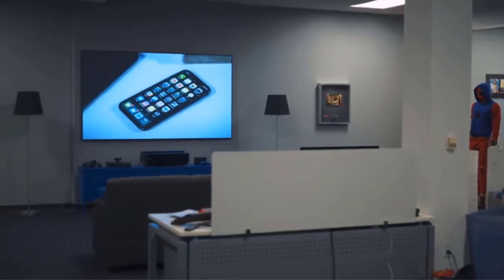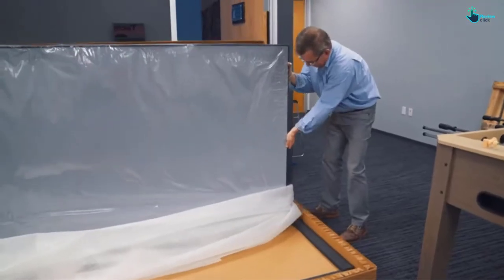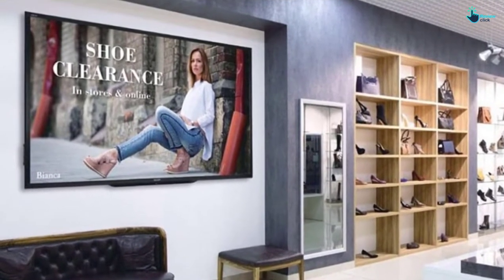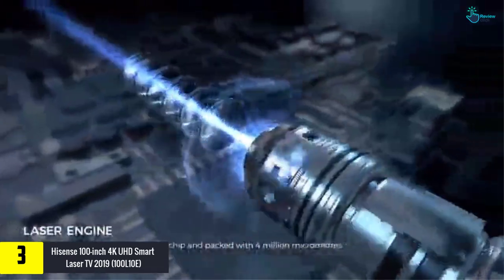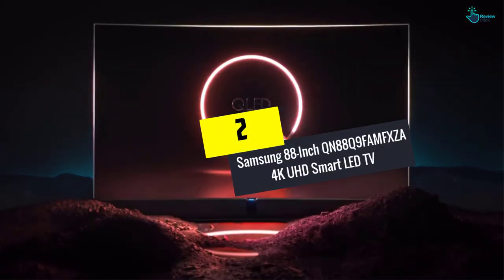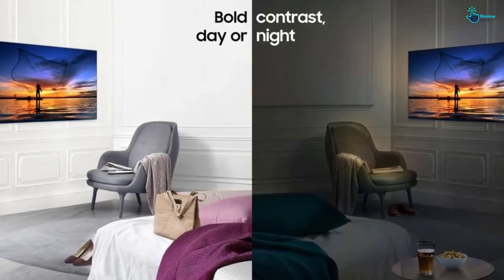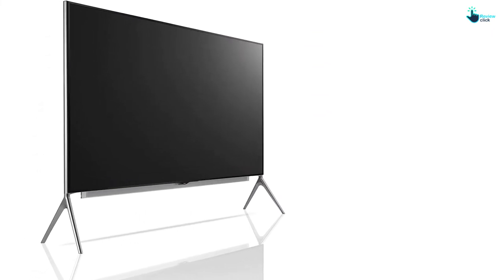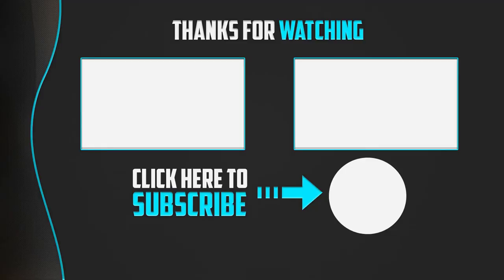Top 5 Best 90 100 Inch TVs 2024 Reviews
▶️ 5. Hisense 100-inch 4K UHD Smart Laser TV (100L8D)

▶️ 4.   Sharp PN-LE901 90 inch Class Commercial LCD HDTV

▶️ 3. Hisense 100-inch 4K UHD Smart Laser TV 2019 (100L10E)

▶️ 2.  Samsung 88-Inch QN88Q9FAMFXZA 4K UHD Smart LED TV

▶️ 1.   LG 98UB9800 98-Inch  4K UHD 3D Smart LED TV

Are you Searching for Best 90 100 Inch TVs? So now you are in the right place for getting the valuable info on 90 100 Inch TVs.

In this video we short listed the top 5 Best 90 100 Inch TVs on the market in 2020. We made this list based on our

We have tested each 90 100 Inch TVs and tried to include an in-depth information of 90 100 Inch TVs in our Video which will be enough to fulfill all of your needs. We recommended The Top 5  Best 90 100 Inch TVs In this video. All of them are maintain the quality. If you want to buy Best 90 100 Inch TVs, we think this list will be very helpful to you.

We hope you like the  Best 90 100 Inch TVs we select for this year.

to you as soon as possible.

Best 90-100 Inch TVs,Best 90-100 Inch TVs in 2020,best,100 inch tv,100 inch 4k laser tv,105 inch,120 inch tv,best tv 2018,hisense 100 inch 4k laser tv setup,12 inch tyre,best reviews,best scooter tires of 2016,top best,